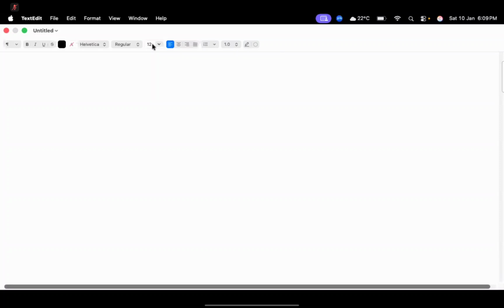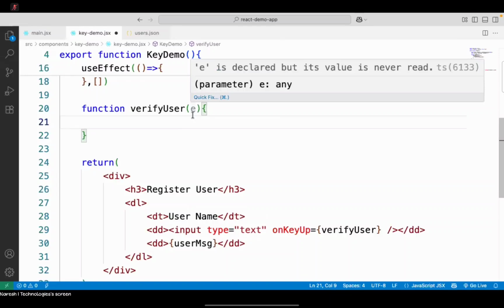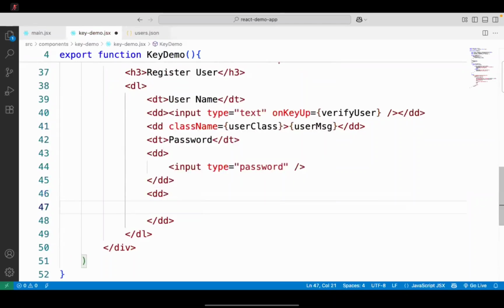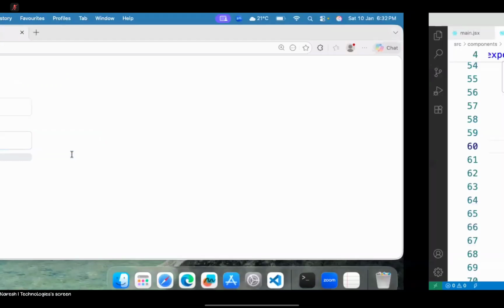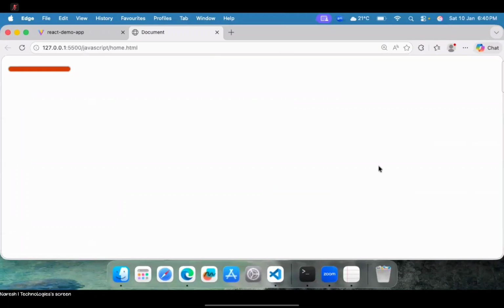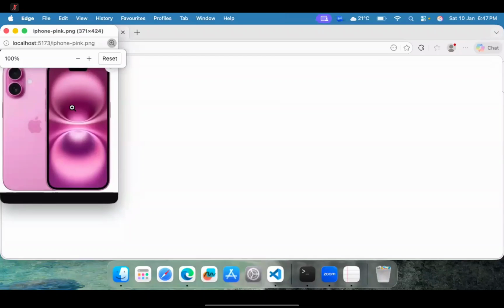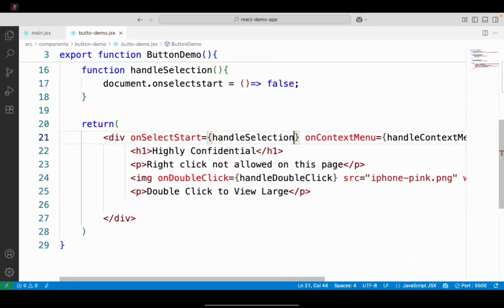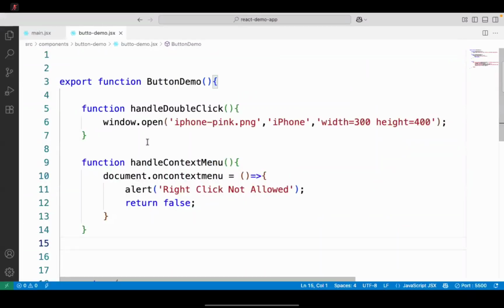React Js Mr Sudhakar Sharma Day 17